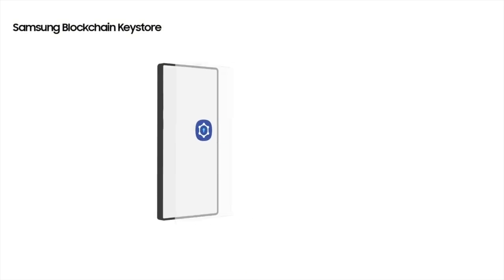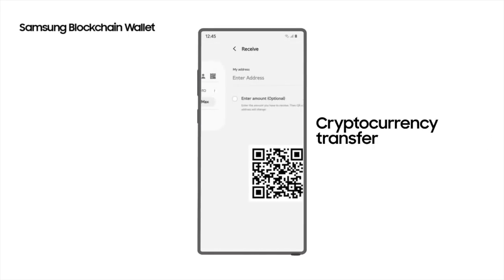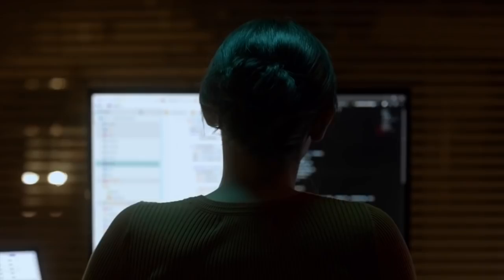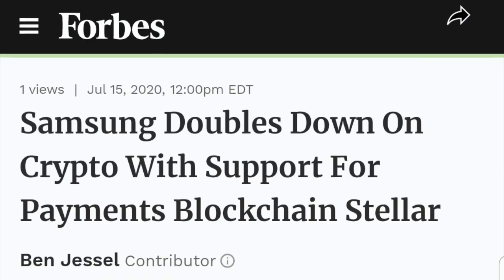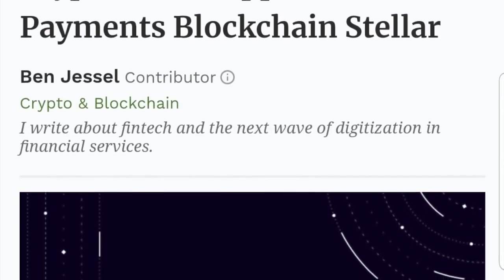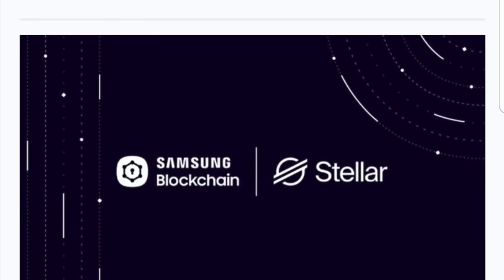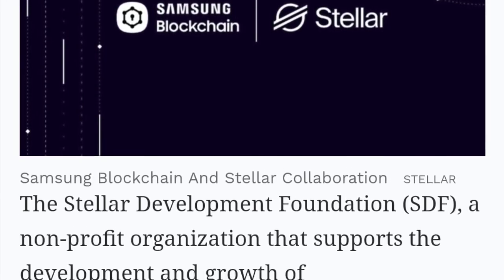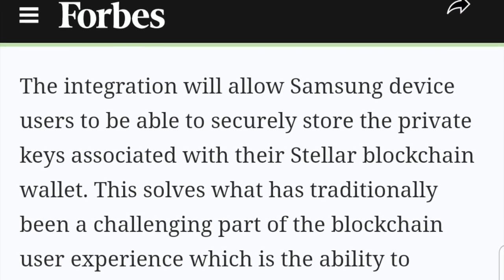NWO & JED MASTER PLAN! SAMSUNG WILL MOON STELLAR BITCOIN XRP ALTCOINS!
Those new to the Channel videos to help you catch up!

   NEW WORLD ORDER BOOK

Join Coinbase.com, Binance.us, Robinhood, and Bitrue